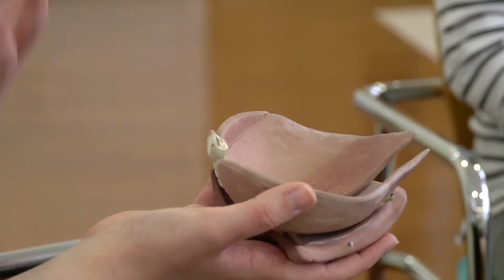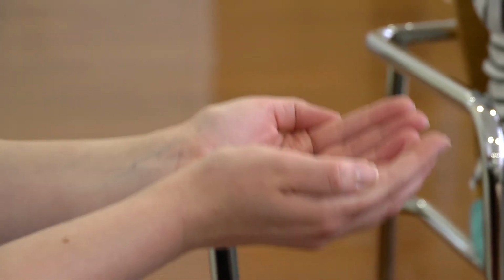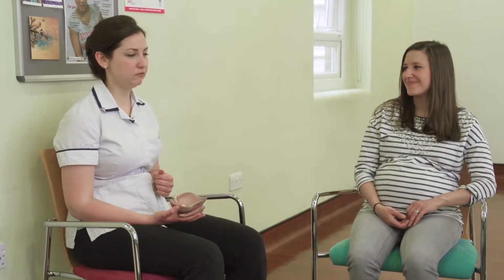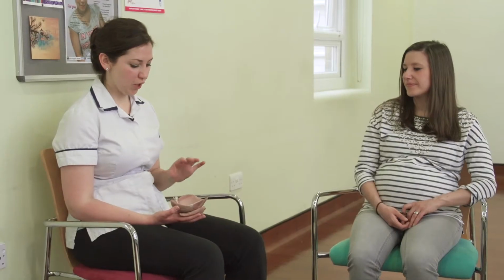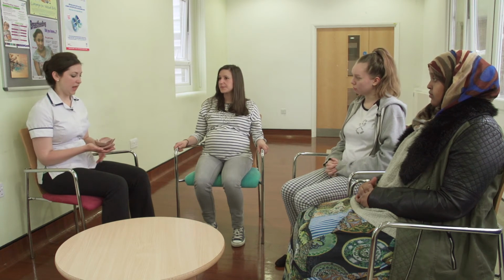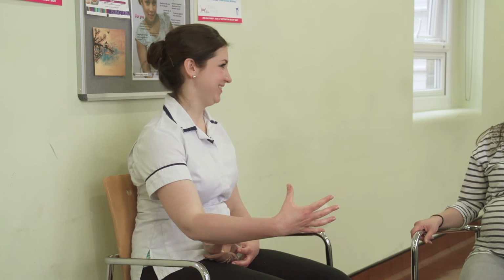How to do pelvic floor exercises